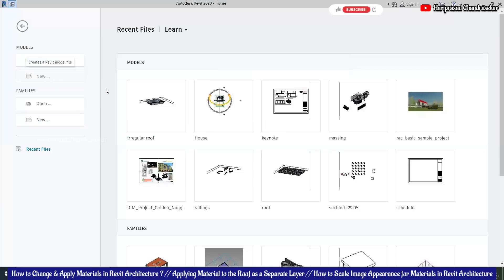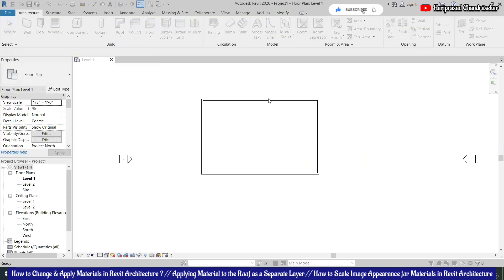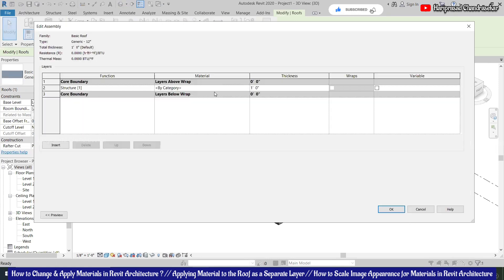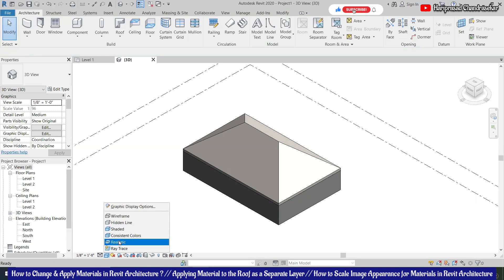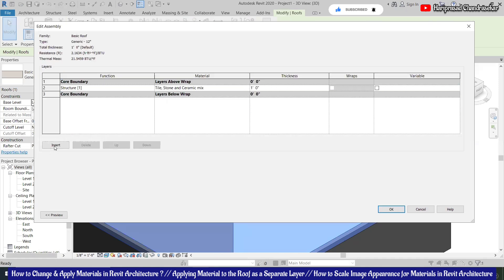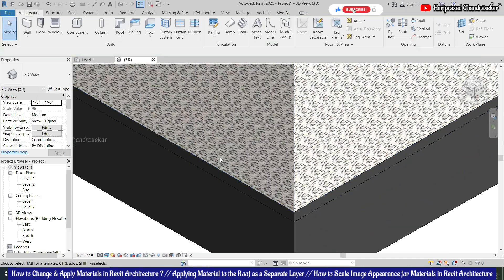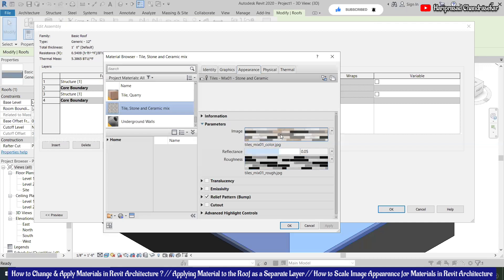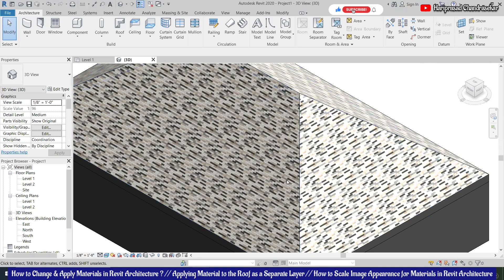Change & Apply Materials in Revit Architecture/Roof Material as Separate Layer/Scale Material Image